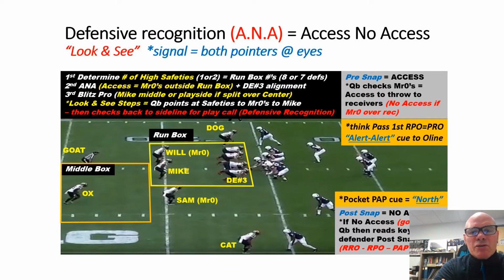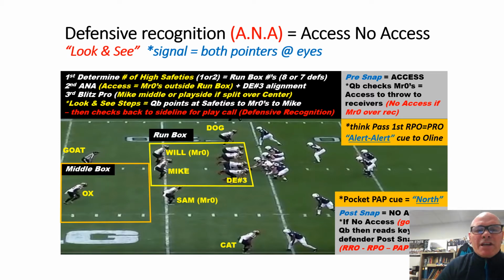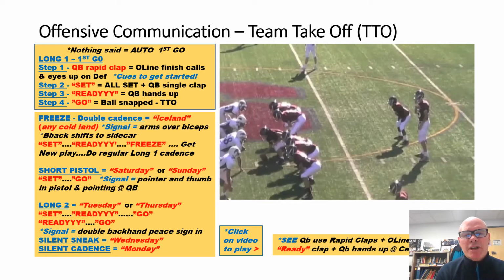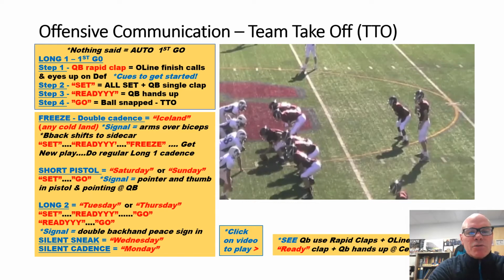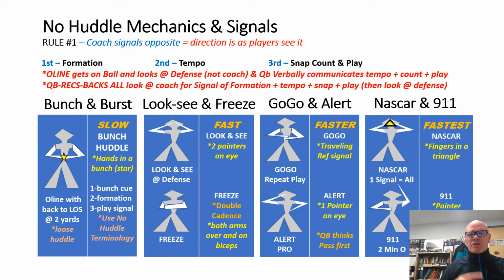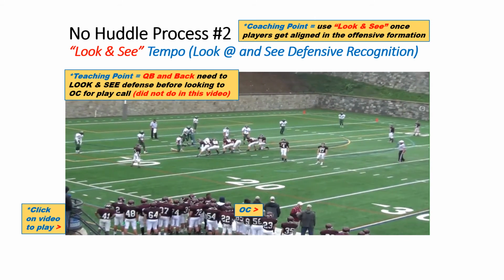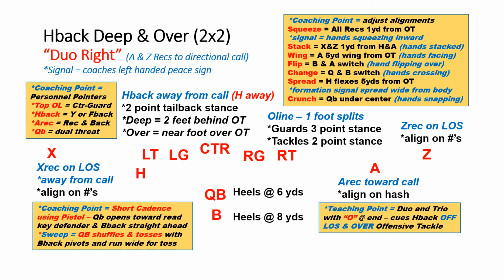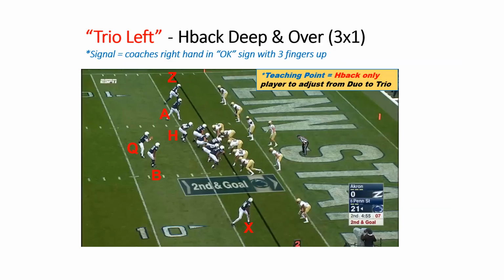2020 #1 Start Install - Foundation to Tri-O